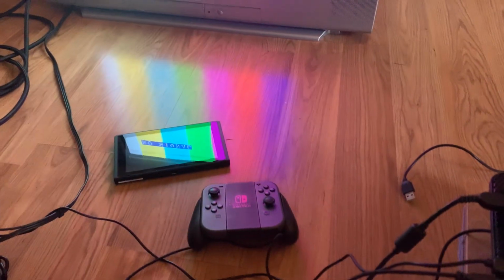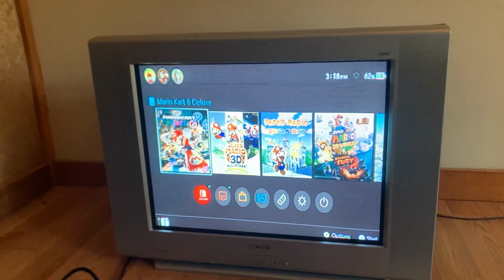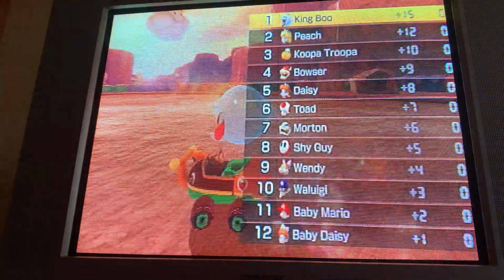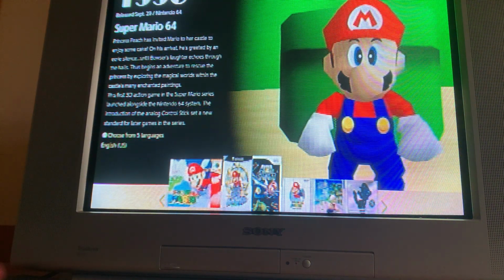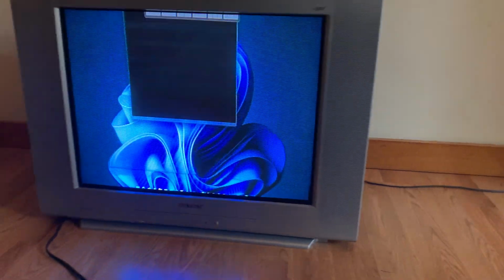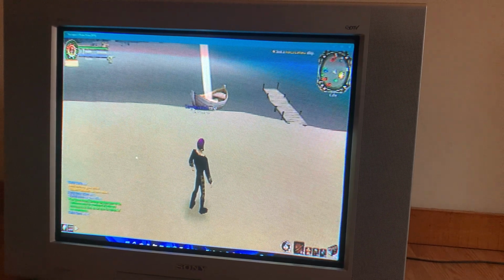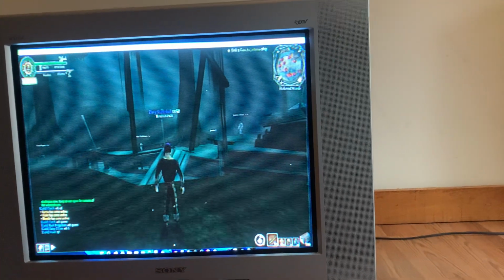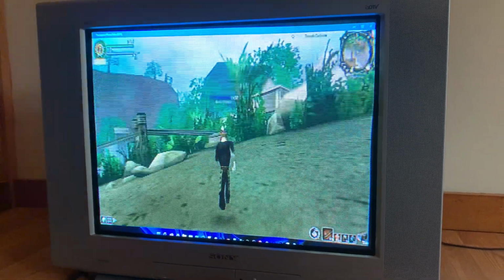TLOPO on a CRT - Draft Video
This is a video I was planning on making, but decided not to publish due to giving misinformation about CRT technology and meandering along too much by showing other examples of games on the CRT.

I am going to make a version of this video for the actual video list, but I will buy my own CRT TV to do that since this one was not owned by me and I don't have full access to it permanently.